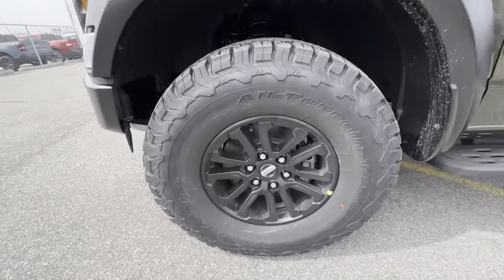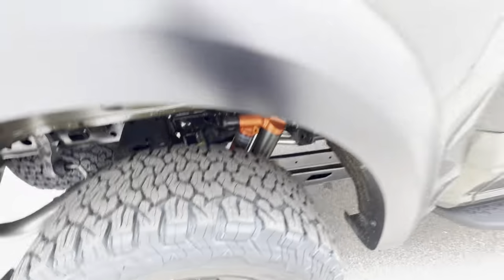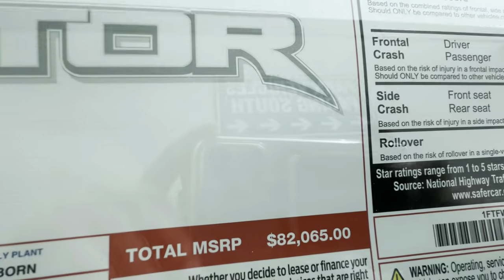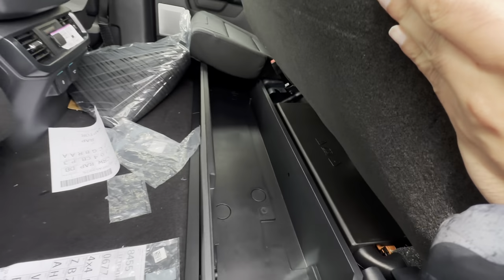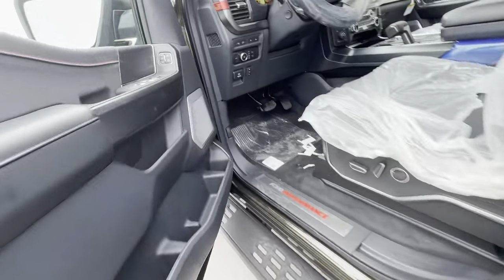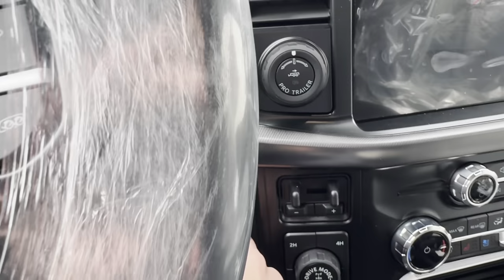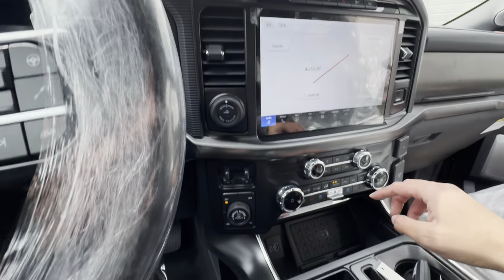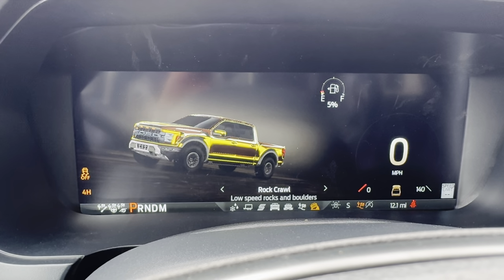2024 Ford Raptor in Shelter Green Metallic walk around!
2024 Ford Raptor first one I have seen with the 3.5L HO V6 in the beautiful Shelter Green color that is new for 2024! Simple walk around view of the exterior and interior of the 2024 Raptor F150.

Get your CarLock device today with my discount,